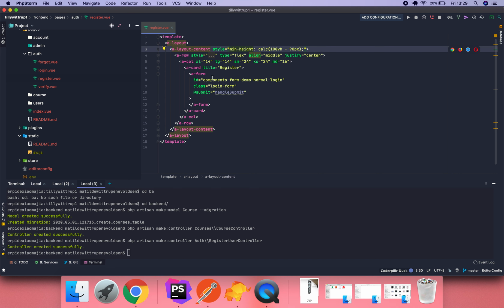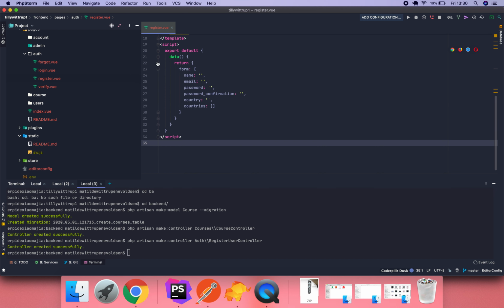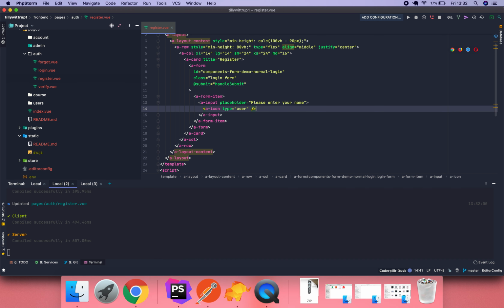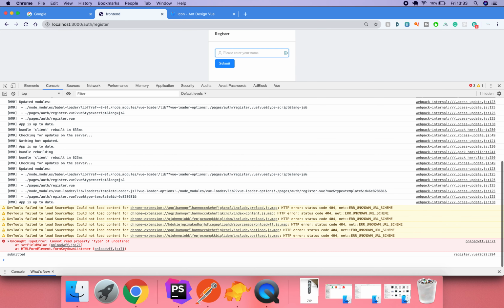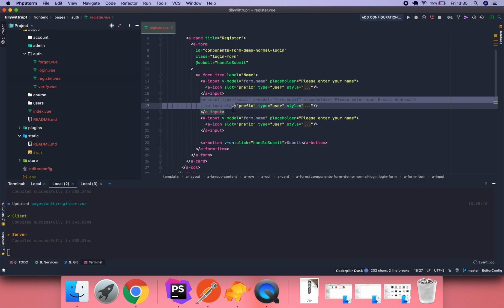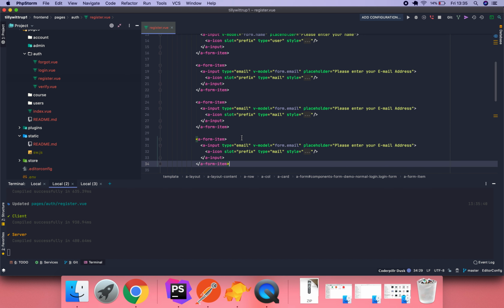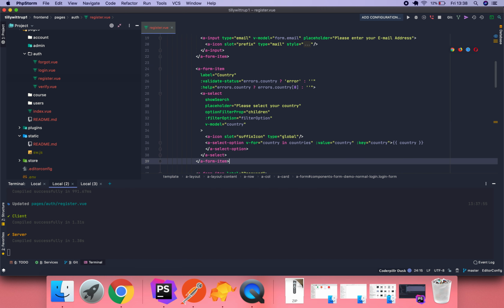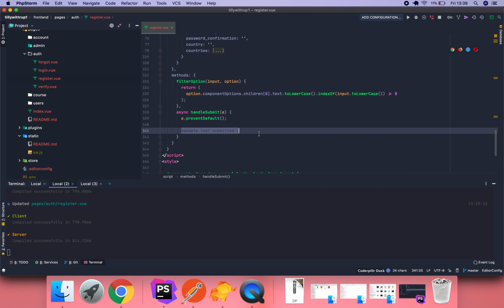Let's build a course platform with Laravel 7, NuxtJS and Ant Design | Episode 3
Let's build a course platform with Laravel, NuxtJS and Ant Design | Episode 3 | Laravel tutorial

Equipment:
Microphone: Røde NT-USB
Video Recorder: QuickTime Player
Video Editor: Adobe Premiere Pro